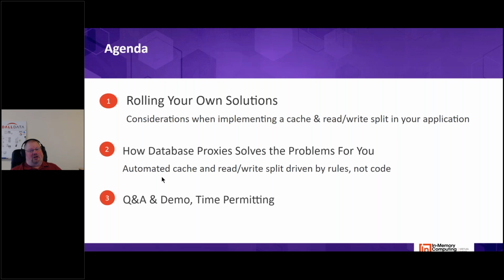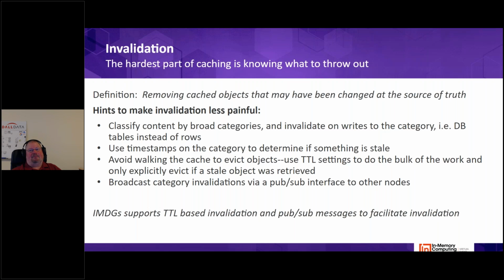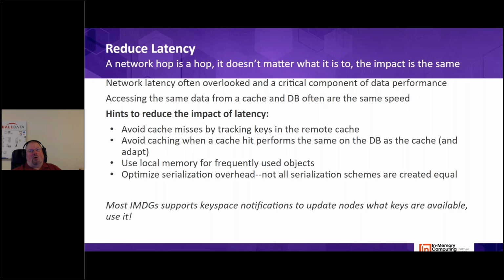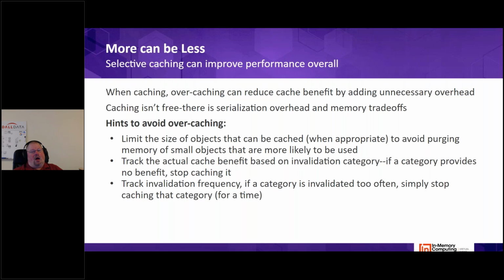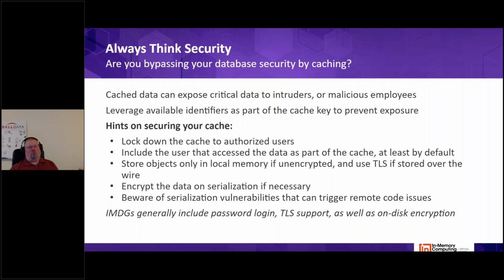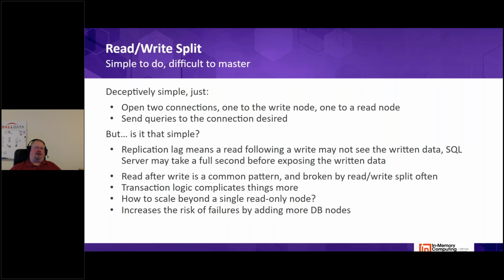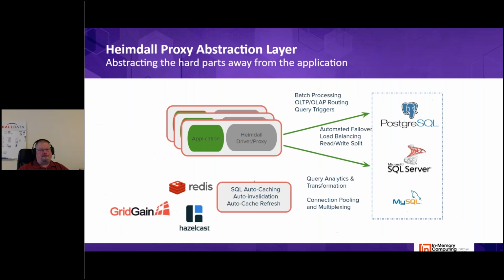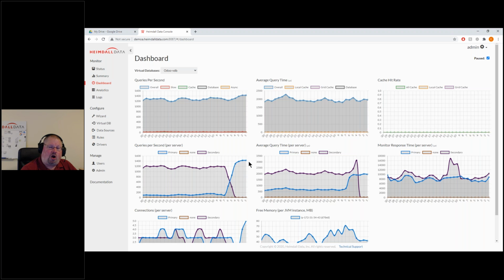Transparently Scale out SQL Databases with Data Grids - IMC Summit 2020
Transparently Scale-out SQL Databases with Data Grids by Erik Brandsberg, CTO at Heimdall Data